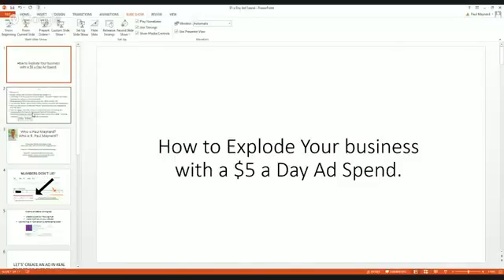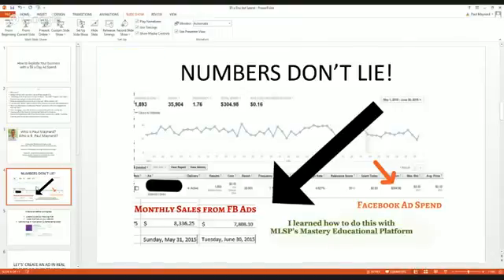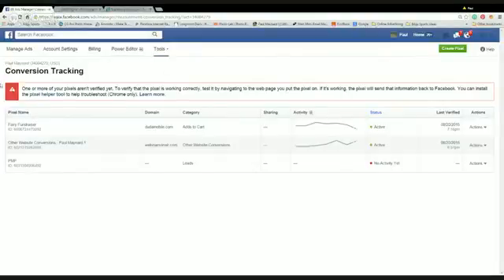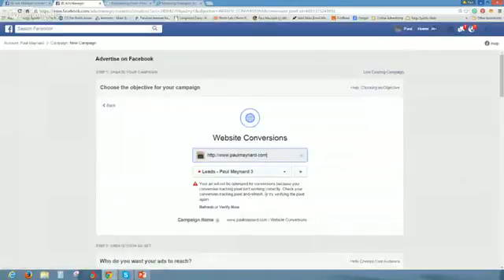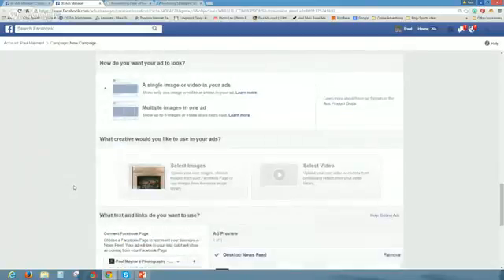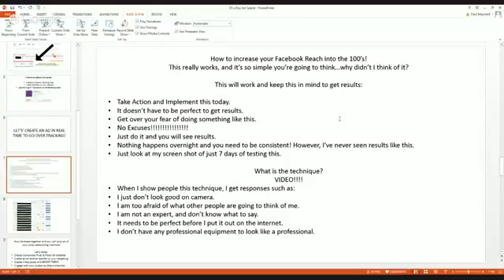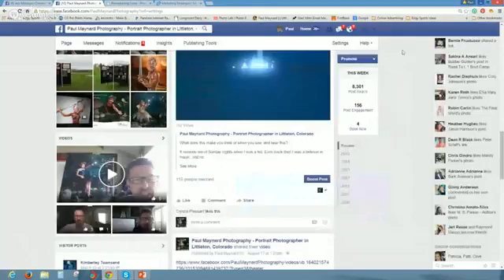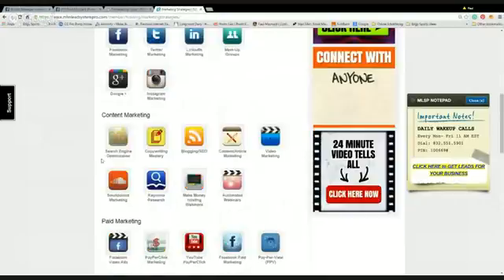How to Explode Your business with a 5 dollar a Day Ad Spend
Here Paul Maynard shows how to take a very limited budget and get real world results using Facebook.